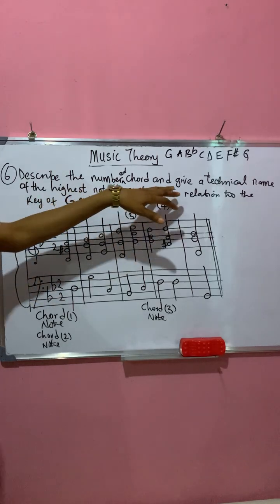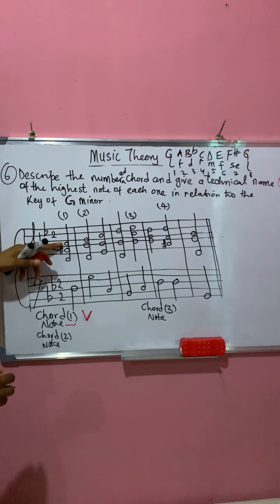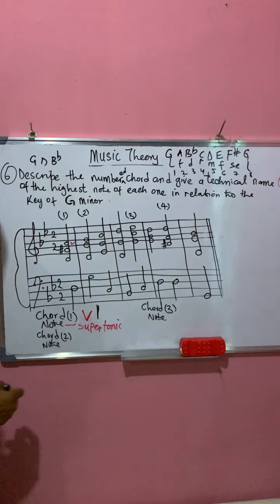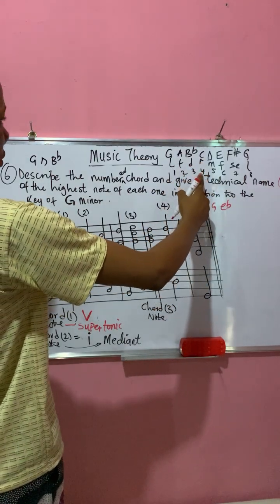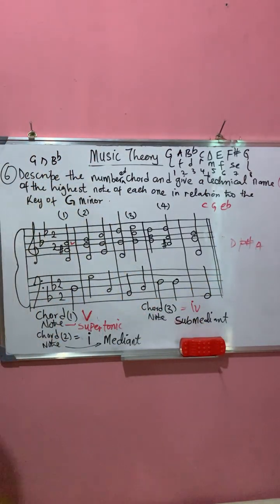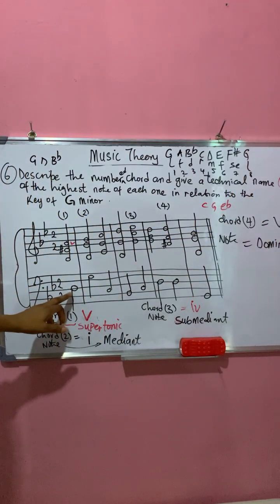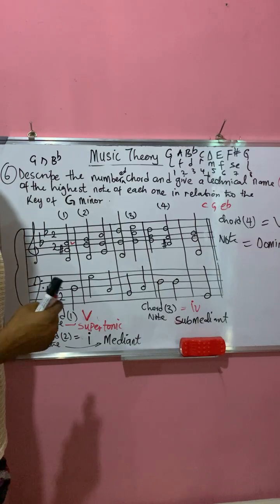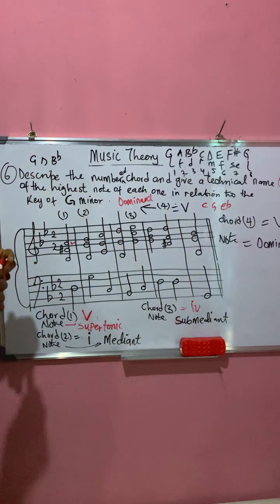Describe the chord and give a technical name:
Music theory lesson